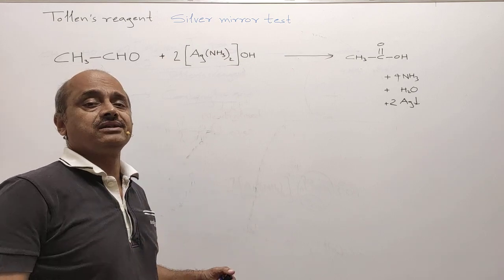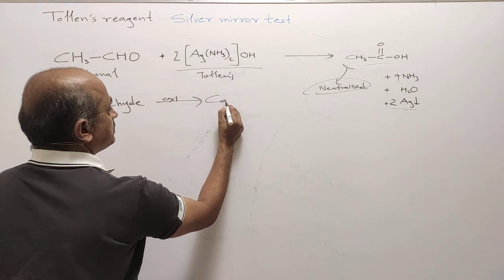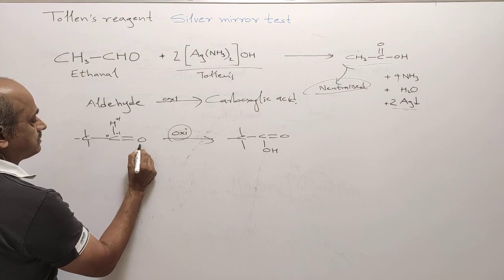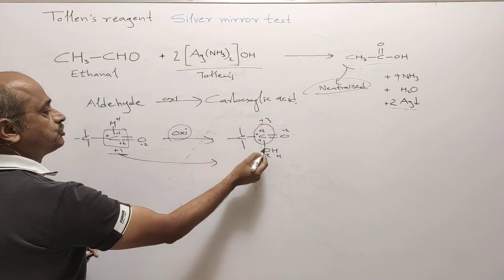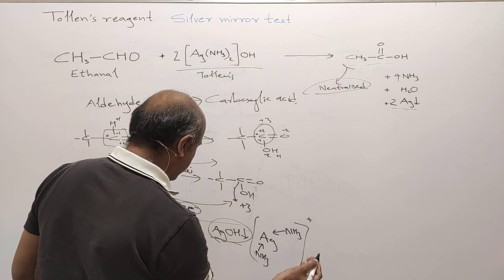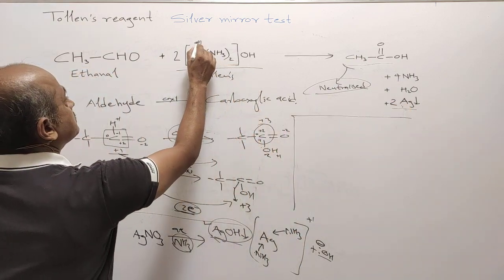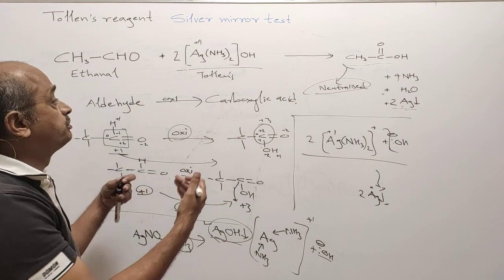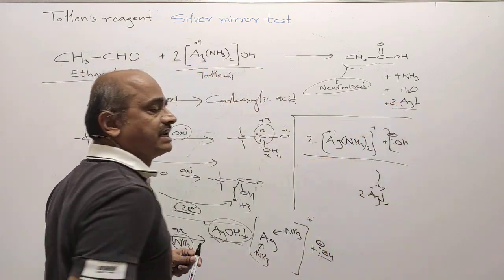Tollen's reagent { Silver mirror test} Mastering Organic Reactions..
Tollen's reagent { Tollen's reagent }
Mastering Organic Reactions..
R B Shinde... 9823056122